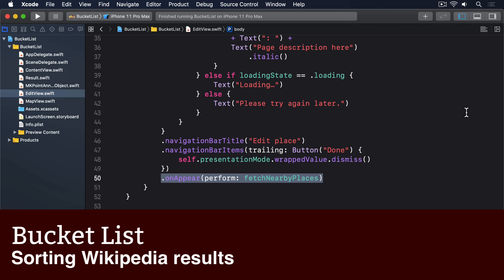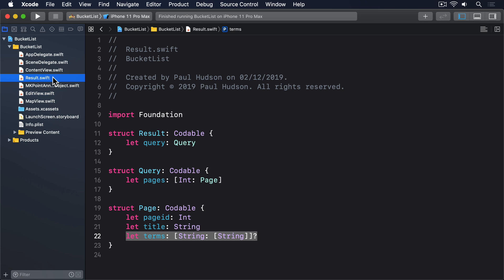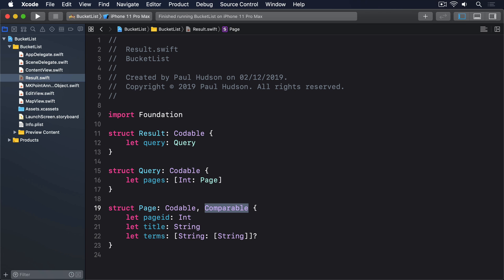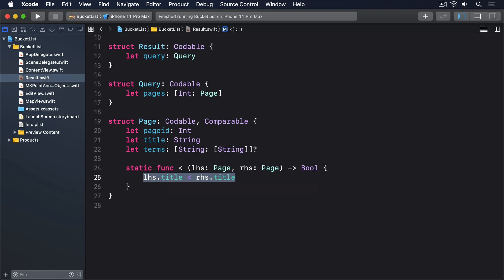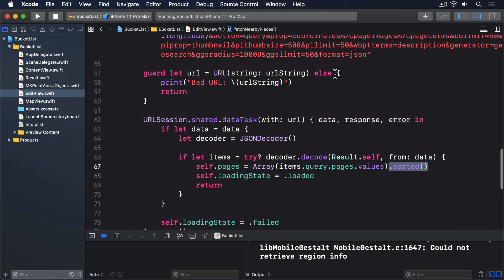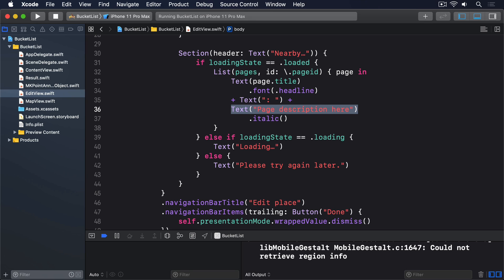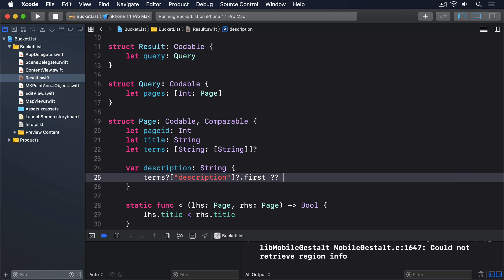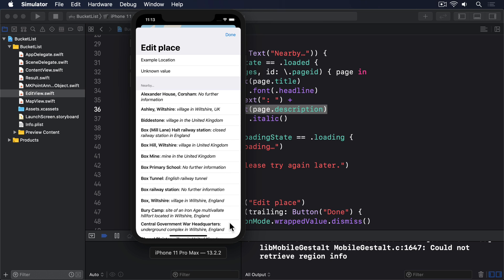(OLD) Sorting Wikipedia results – Bucket List SwiftUI Tutorial 11/13